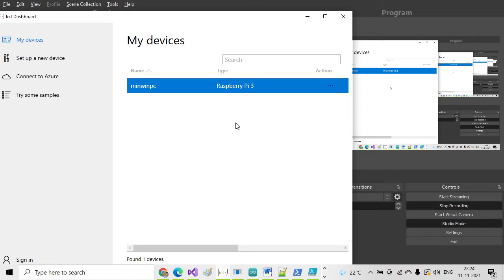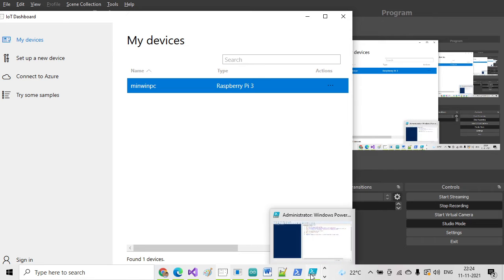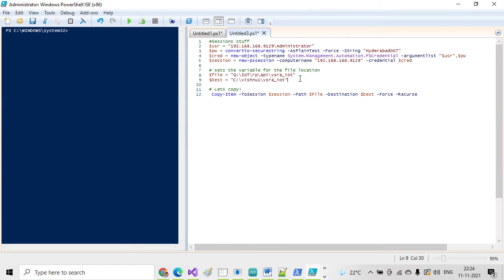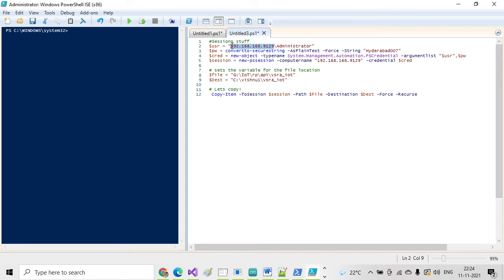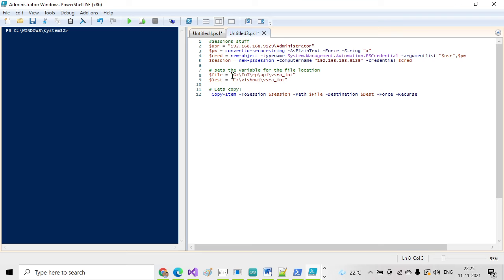PowerShell , Windows IoT , Move Files from Local system to Raspberry Pi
Move Files from Local system to Raspberry Pi by PowerShell script